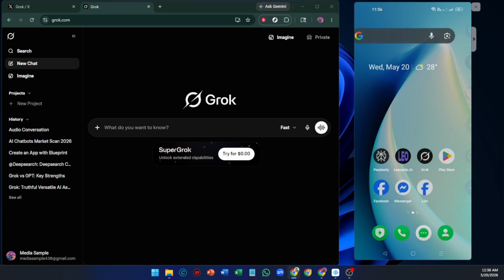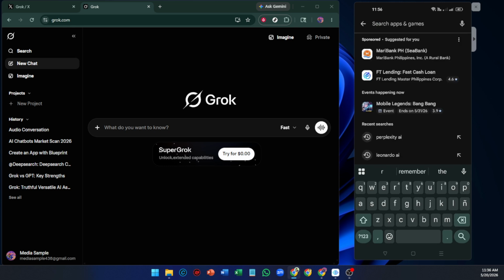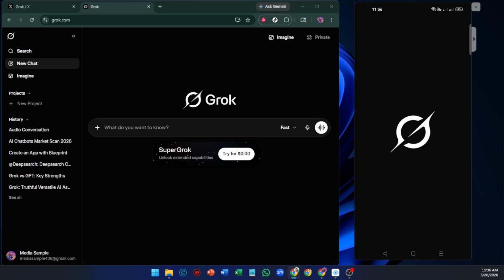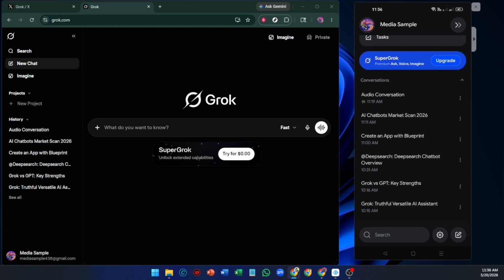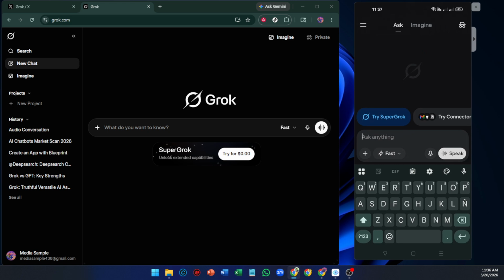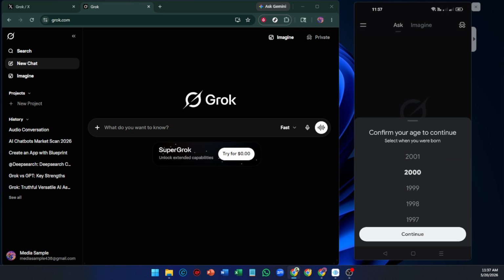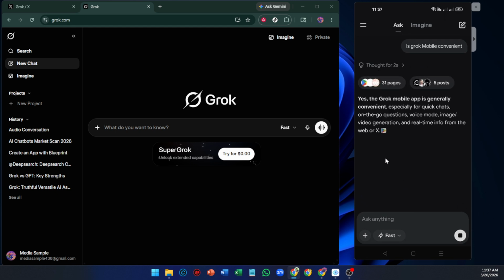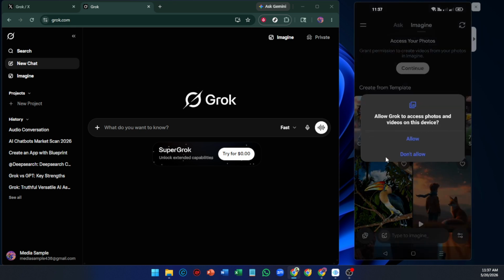How to Use Grok on Mobile [2026 Guide]